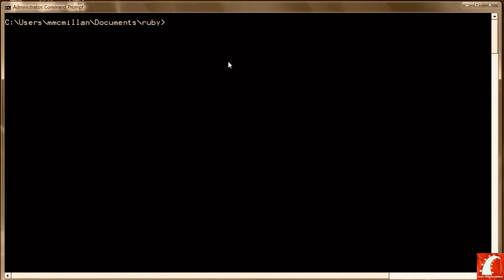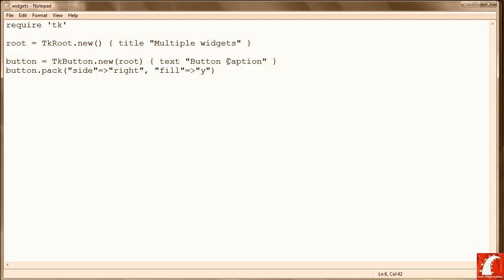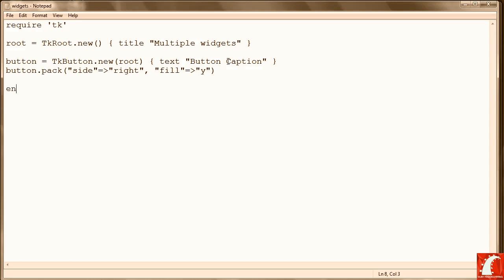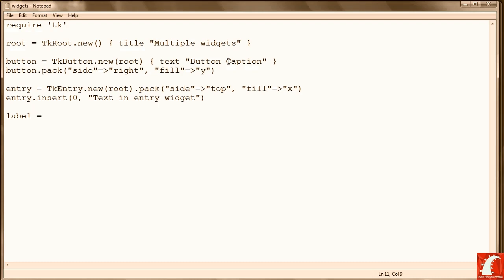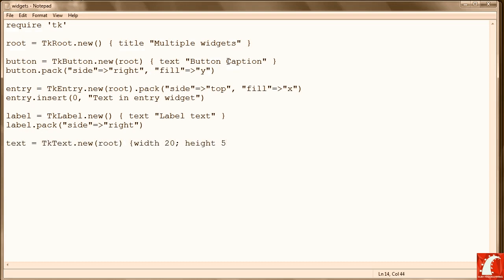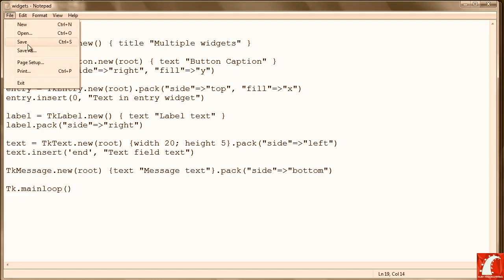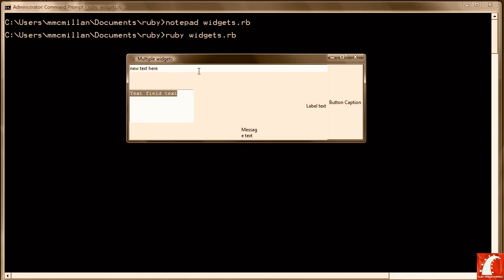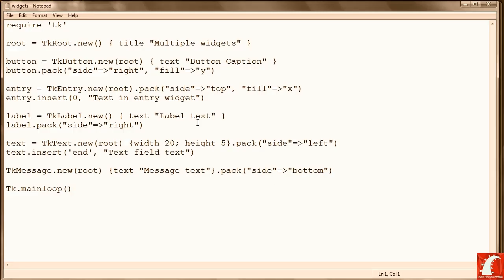71. Exploring Widgets